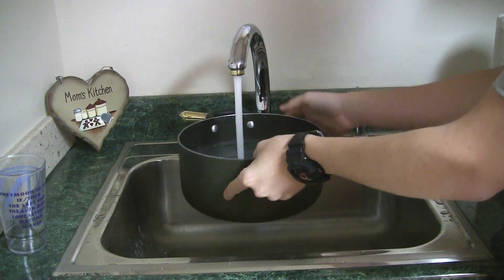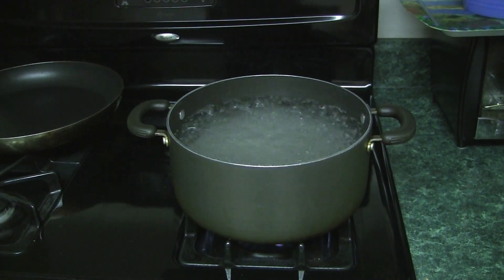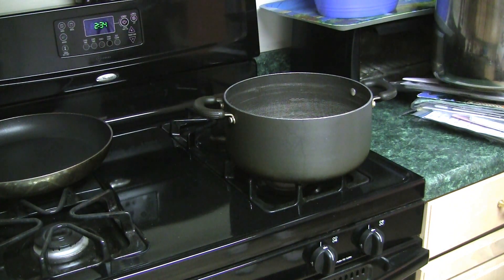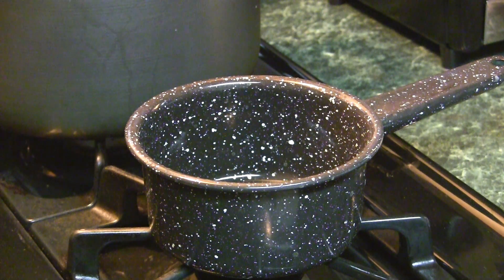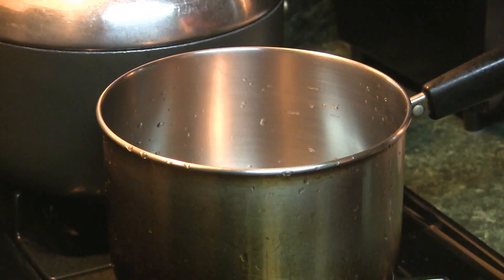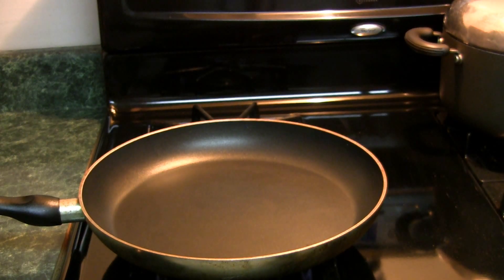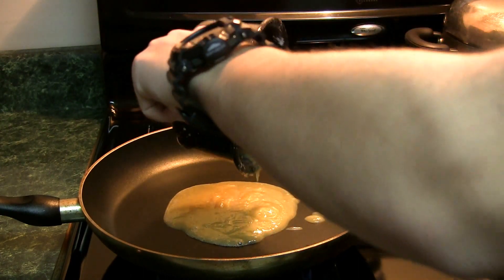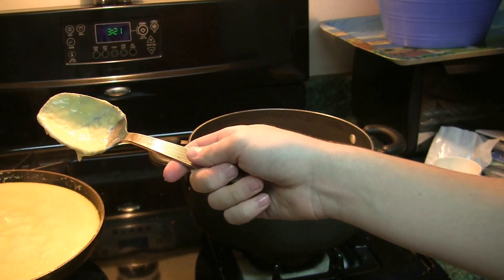How to Make Mac N' Cheese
By Michael Palomba, Taylor McHenry, and Louis Greenberg

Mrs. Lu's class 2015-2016